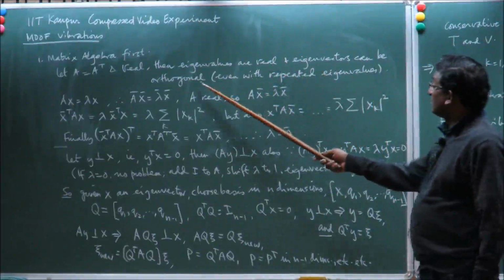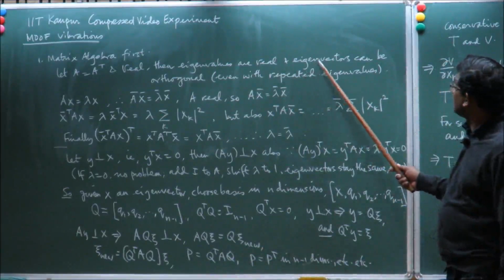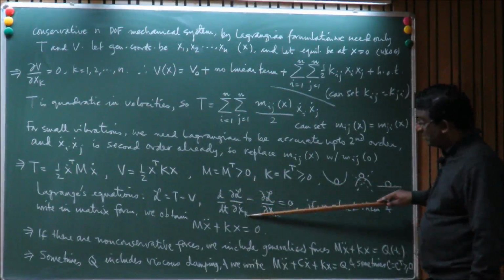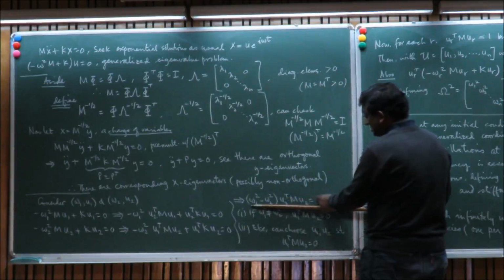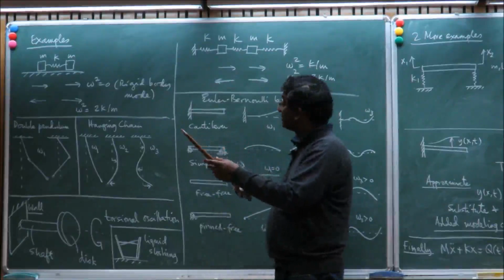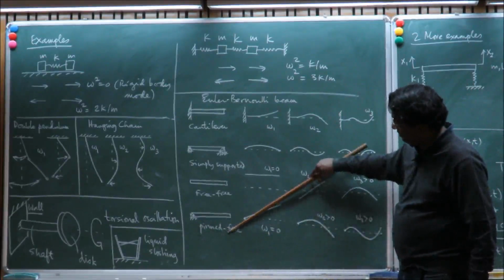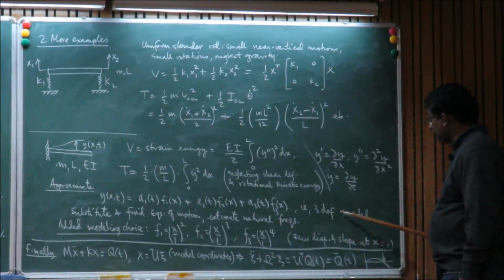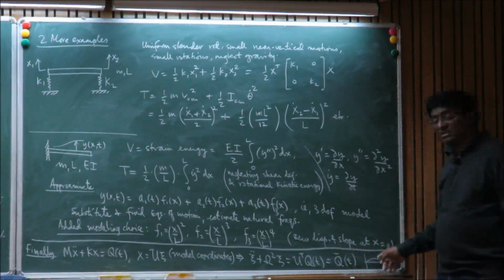MDOF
Compressed video experiment.

Multi degree of freedom vibrations: introduction.